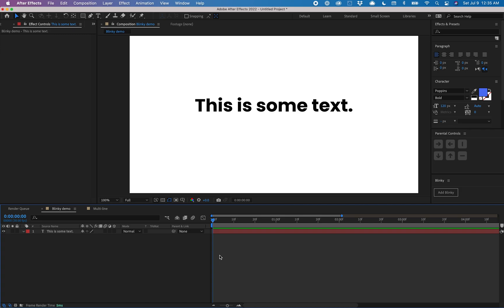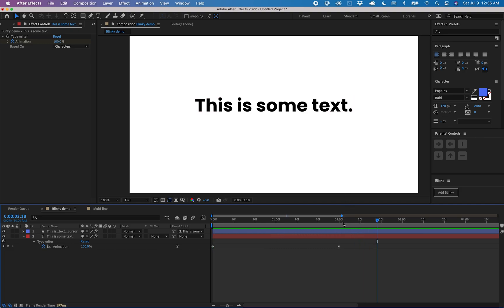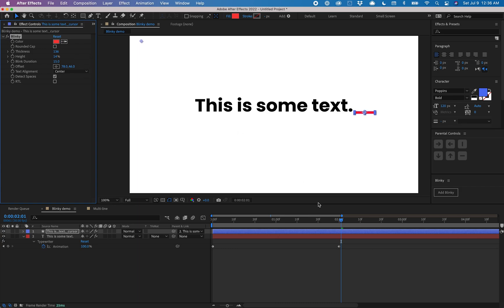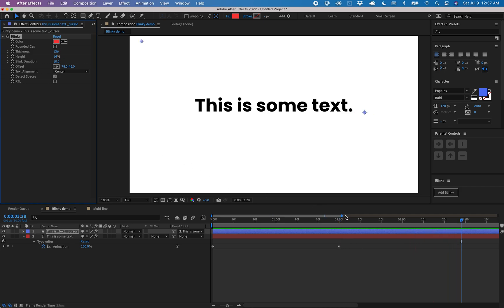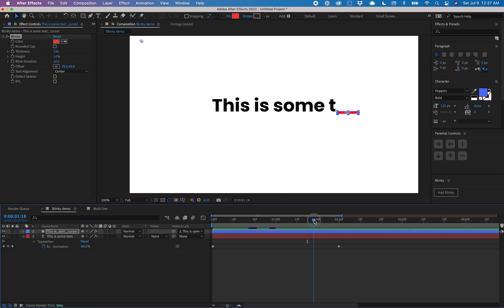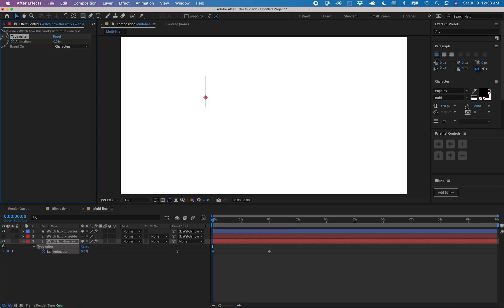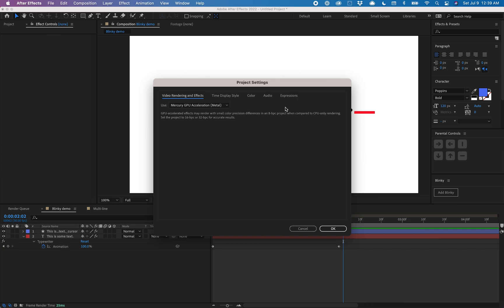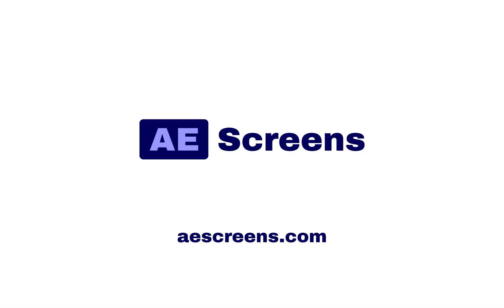How to add a blinking text cursor in After Effects with Blinky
Learn how to add a blinking cursor to any text in After Effects using the Blinky script.

Blinky is an After Effects script that lets you add a blinking cursor to any text layer with one click. Customize the appearance of the cursor and the blink duration. Animate the text with a built-in slider.